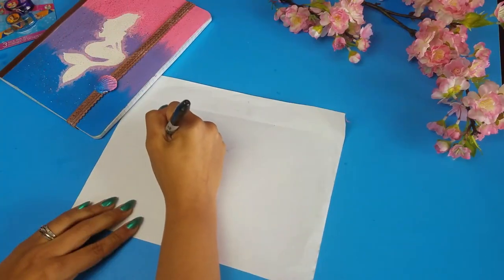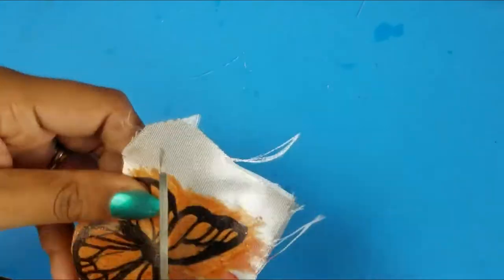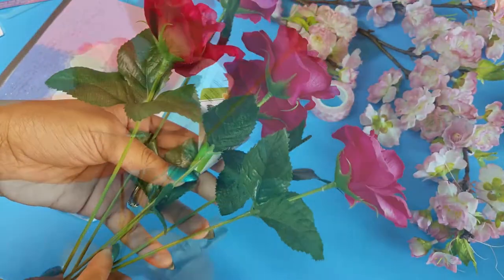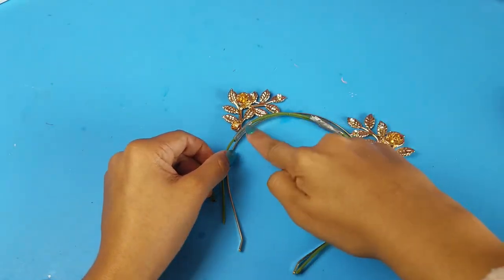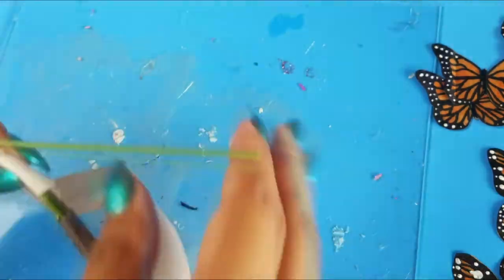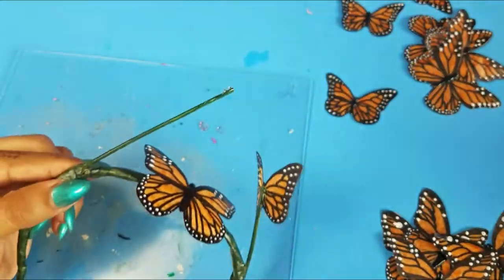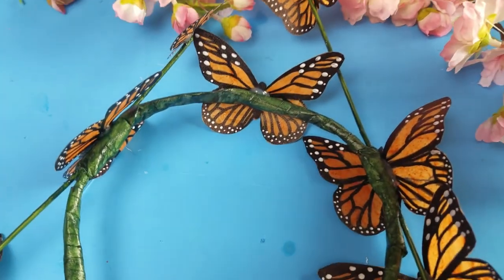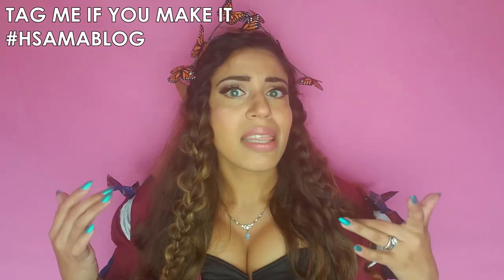How to make Fairy Crown Monarch Butterfly ✴️ HSAMABLOG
Learn how to make a fairy butterfly crown! Vegan Butterfly Crown.

LAST.. VIDEOS

LET'S BE FRIENDS?

♥ ♥ This is where I buy the contacts I am wwearing on the video, use code "H-SAMA" to get an EXTRA gift